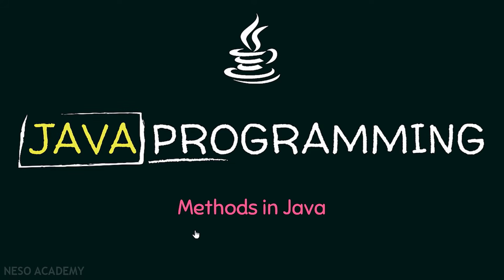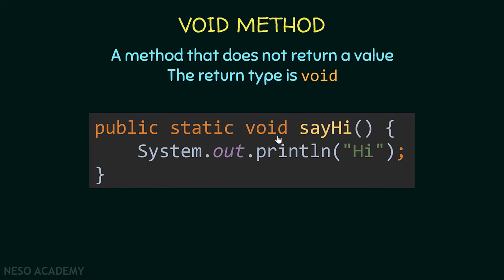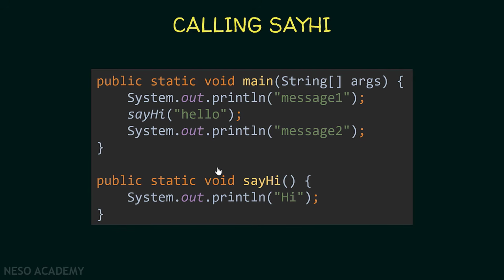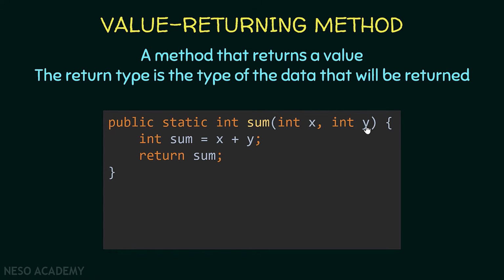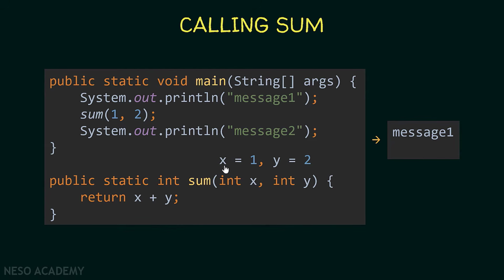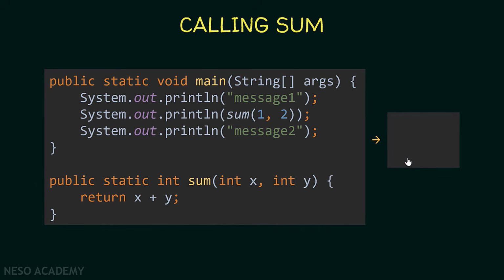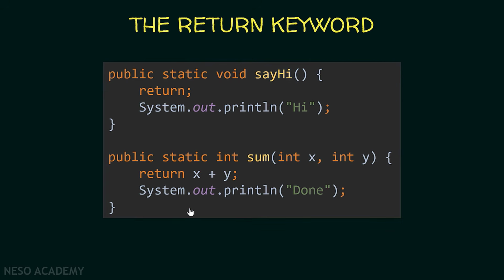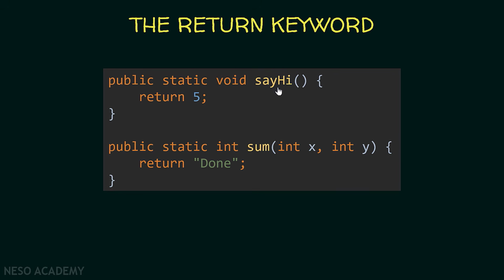Methods in Java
Java Programming: Methods in Java Programming
Topics Discussed:
1. Void method.
2. Value-returning method.
3. The return keyword.
4. Calling methods.